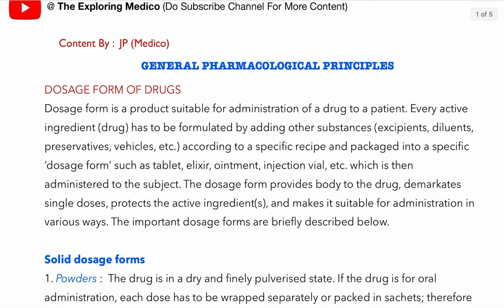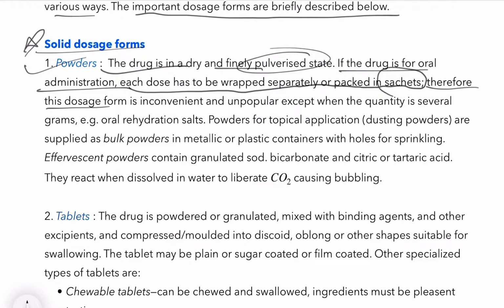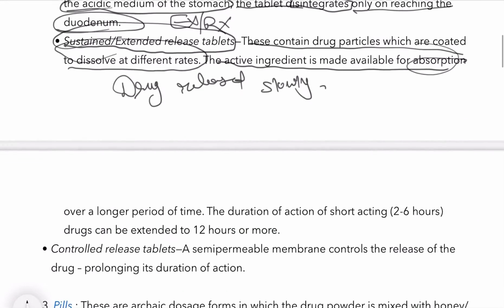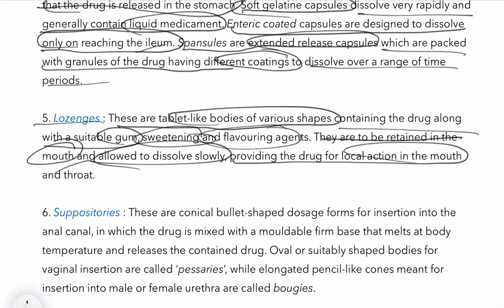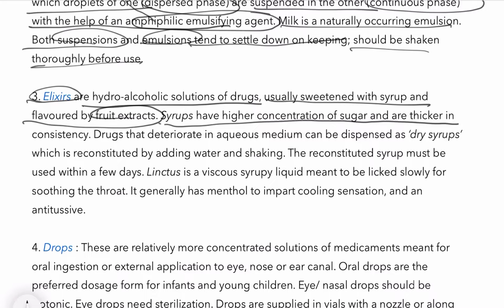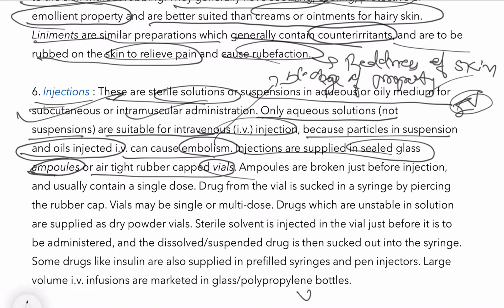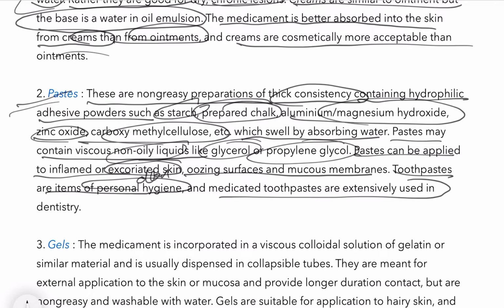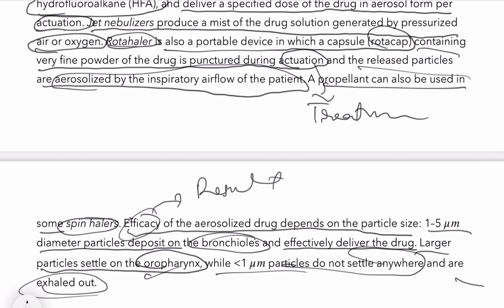Pharmacology - General Pharmacological Principles [Part 3] - BY : JP (Medicò)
So this is continuous series of pharmacology subject where in today’s video dosage form of drugs are discussed in detailed manner. Also you can have complete idea regarding all the various examples of dose of drugs.

NOTE : This is an allied subject with modern drugs study so it can be used of BHMS/BAMS/BPT or paramedical students.

Keep following entire series to make strong this subject a very strong as it will be helpful practical propose of practising as general practitioner.